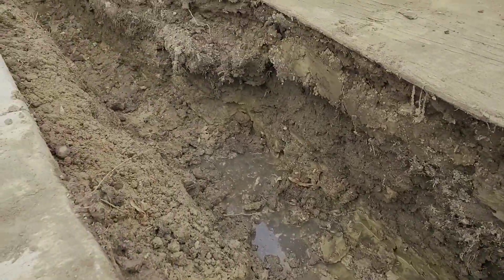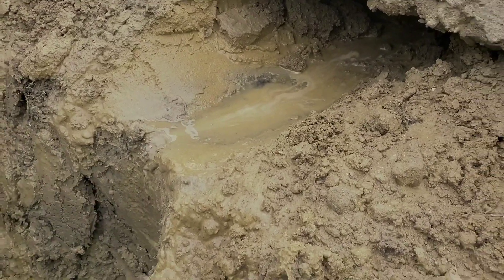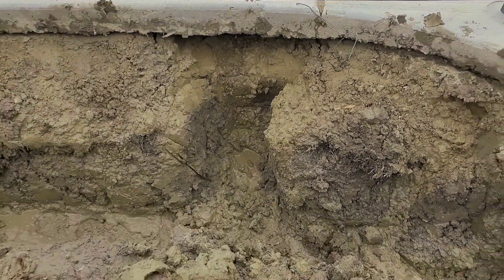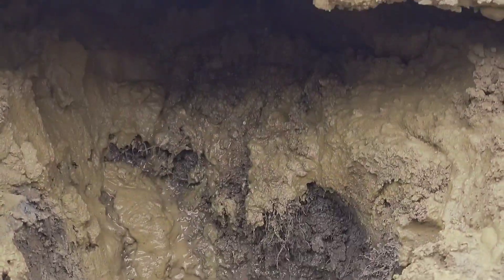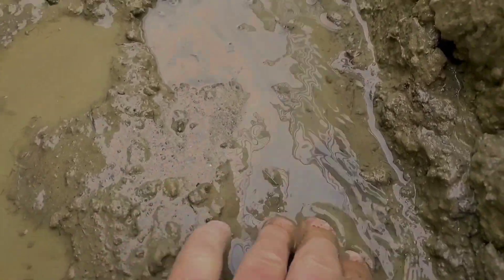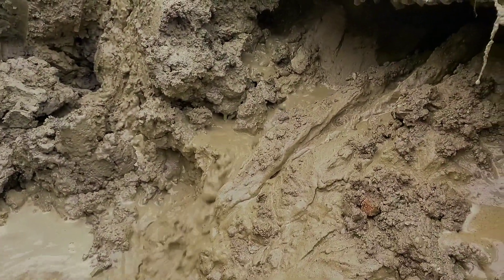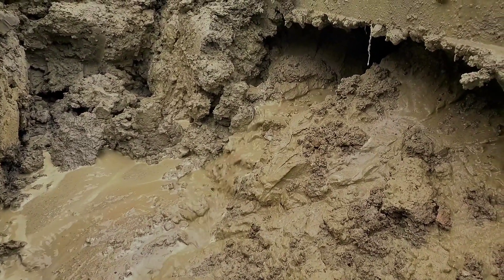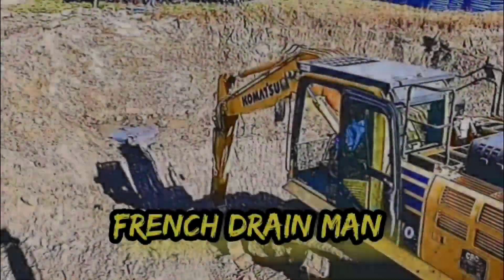Drainage System for Concrete Driveway, Walkway, Patio, pool deck so they LAST FOREVER!!!!!!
Today I want to talk about how to make a concrete driveway, patio, walkway or pool deck last forever in the north when it's poured on clay. Cement contractors use aggregate or sand for leveling out before they pour concrete. This is historically the way concrete has been done. The problem is, water is going to get trapped in that vein of aggregate or sand. So let me show you what we did on this job to prevent water from getting trapped.

Robert Sherwood is the host of The French Drain Man Channel giving all trade secrets in Building and drainage. With more than 35 years as a Licensed Builder understanding the need to do things right the first time.